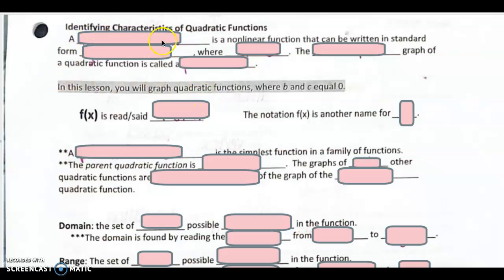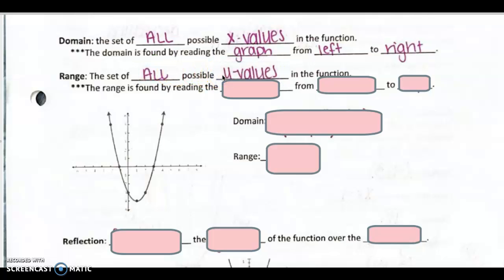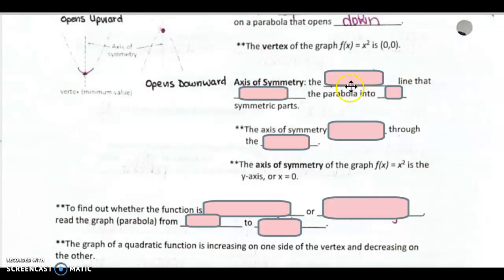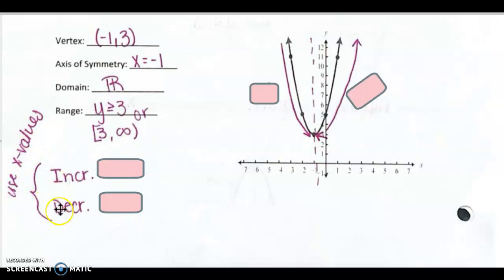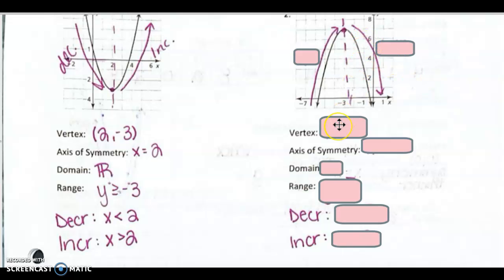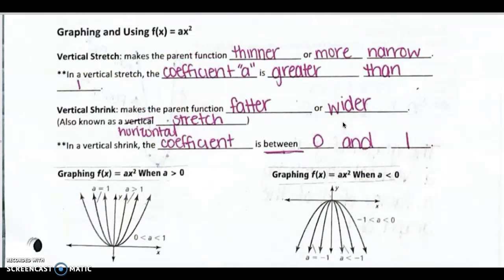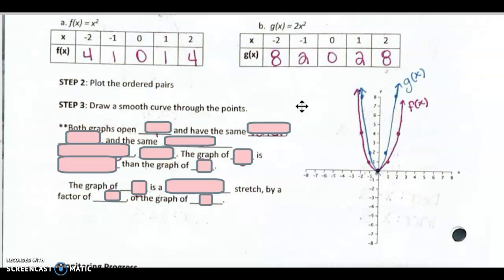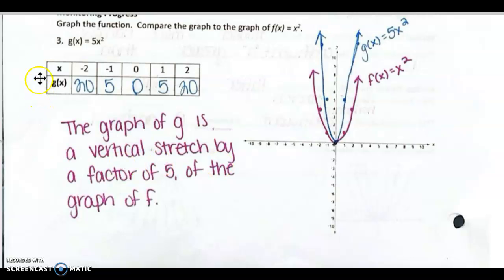3.1 Notes Part 1